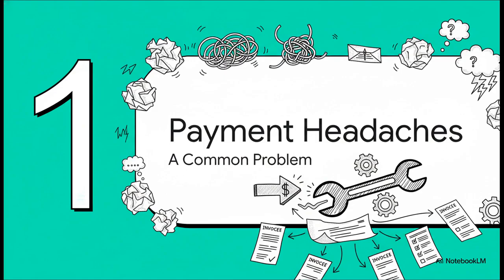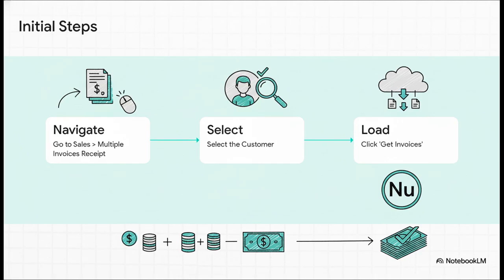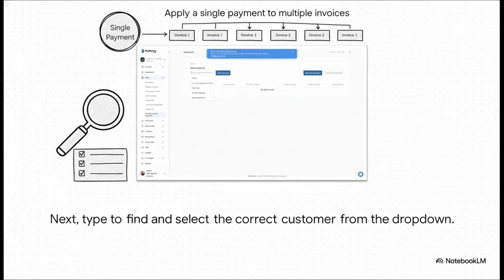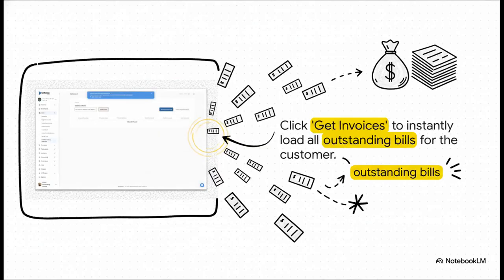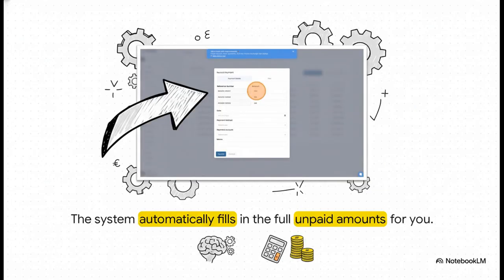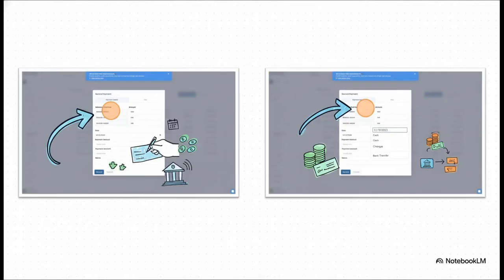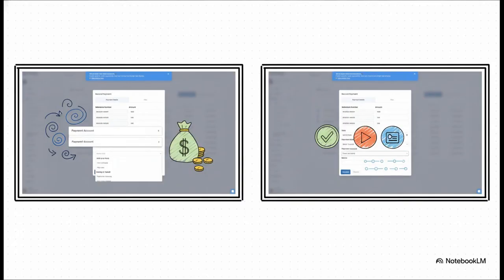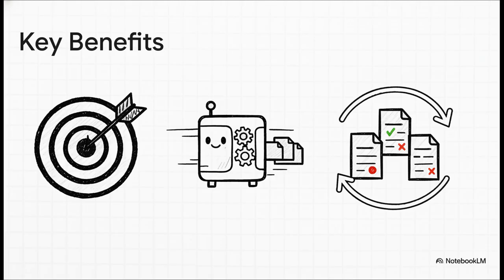NuMetric Guide: Multi-Invoice Receipt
Record a single payment across multiple customer invoices in one step—automatically allocating amounts, updating balances, and keeping all invoice statuses synchronized.